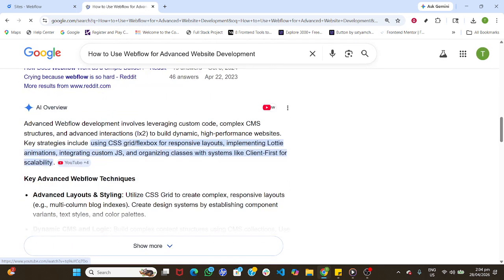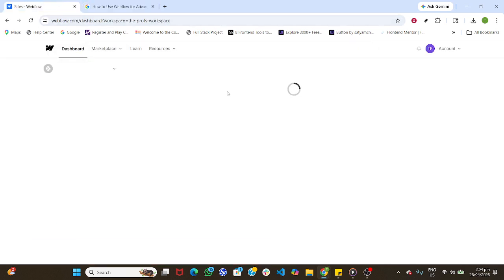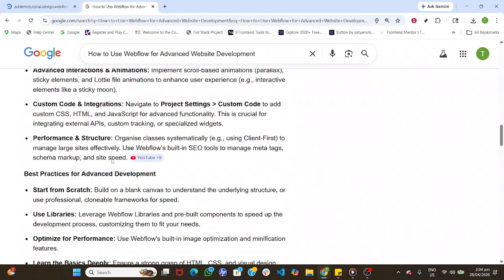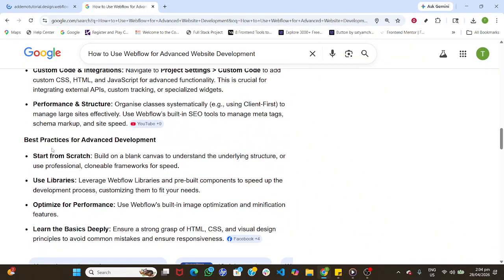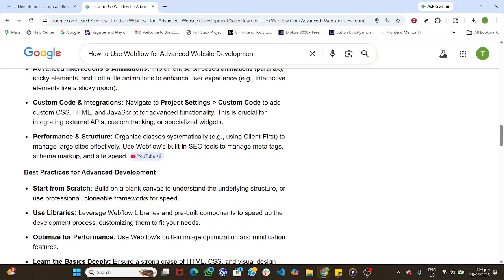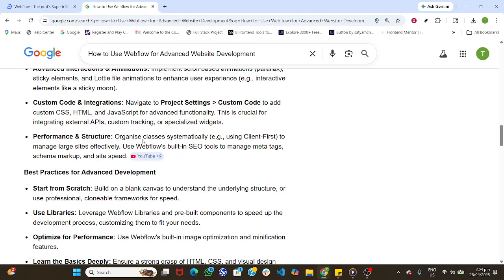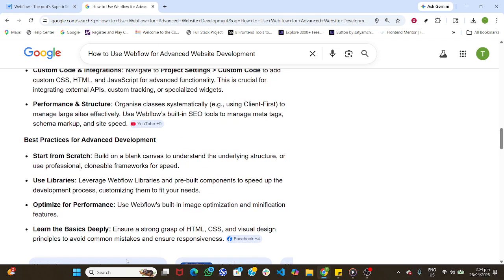How to Use Webflow for Advanced Website Development (Full Guide 2026)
In this video, we discuss how to use Webflow for advanced website development, covering key techniques like utilizing CSS grid and flexbox for responsive layouts, implementing Lottie animations, and integrating custom JS and APIs. We also delve into organizing classes with the Client-First system for scalability, optimizing performance, and best practices for custom code and SEO. This comprehensive guide will help you master Webflow for professional web design.

00:00 Introduction
00:06 Searching Webflow development
00:11 AI search results overview
00:19 Summarizing advanced Webflow
00:22 Key strategies overview
00:32 Expanding advanced techniques
00:40 Custom class system BEM
00:52 Scalable style sheets
00:55 Document core utilities
01:02 Advanced layouts grid flexbox
01:06 Defining responsive grid
01:14 Flexbox vs Grid usage
01:21 Confirming breakpoint alignment
01:26 Custom code considerations
01:29 Using HTML embeds scripts
01:36 Organized third-party code
01:42 Advanced interactions animations
01:46 Tying animations to events
01:53 Subtle micro-interactions
01:59 CMS and API topics
02:02 Structuring content collections
02:12 API naming data shape
02:16 Figma to Webflow
02:20 Design system consistent styles
02:27 Aligning Figma Webflow mapping
02:33 Performance optimization strategies
02:36 Compressing images lazy loading
02:44 Limiting heavy scripts
02:49 System setup basics
02:50 Global color typography spacing
02:59 Consistent components faster iteration
03:01 Refining structuring components
03:04 Reusable wrappers content blocks
03:10 Flexible maintainable layouts
03:13 Dialing in responsiveness
03:16 Testing viewports adjusting grid
03:25 Advanced SEO and launch
03:29 Meta titles descriptions alt text